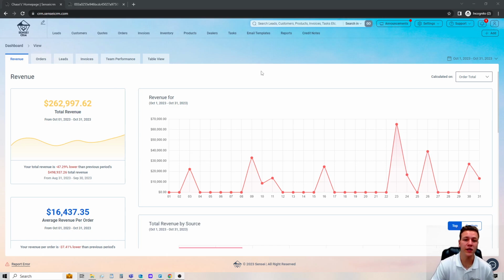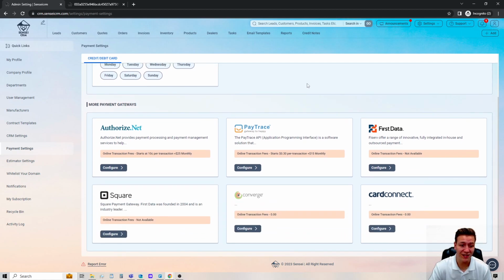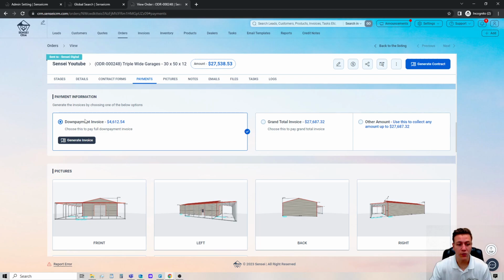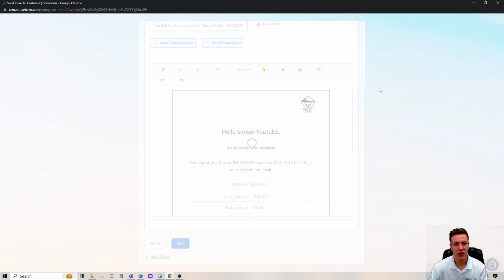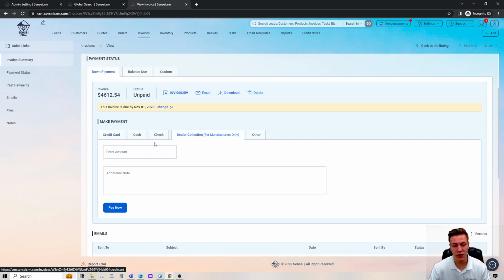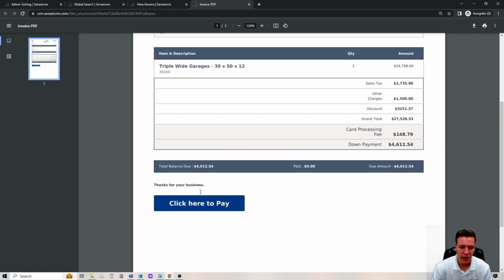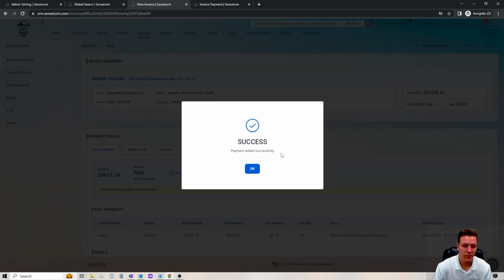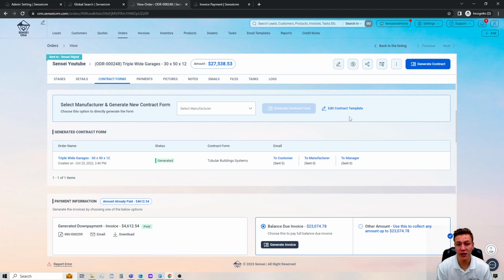Create & Send Invoice in Sensei CRM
Learn how to create and send invoices in Sensei CRM. This video will guide you through each step, making invoicing quick and efficient.

Click to watch the next tutorial video - Submitting & Sharing Order To Manufacturer in Sensei CRM | Sensei